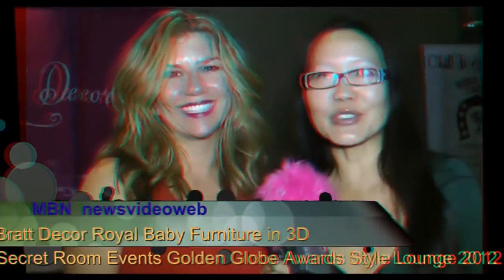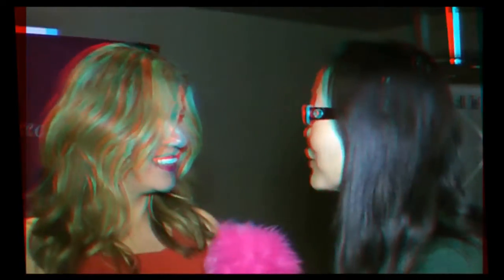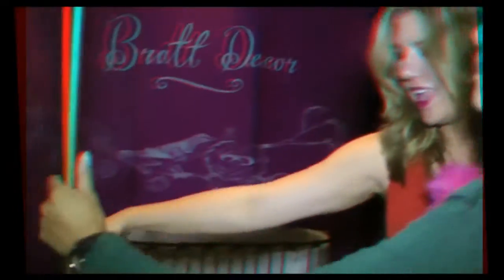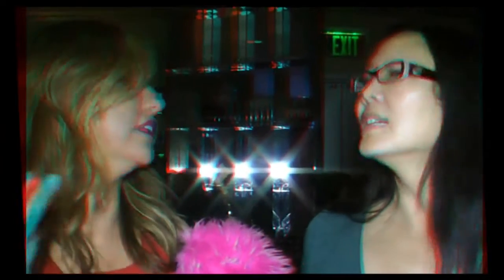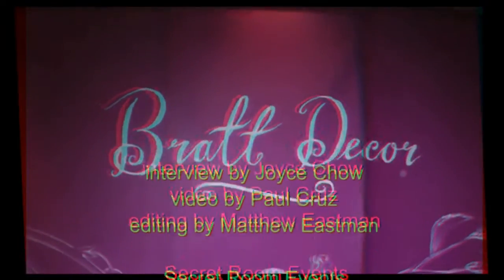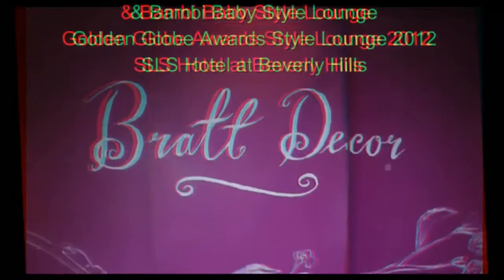Bratt Decor Royal Baby Furniture at the Secret Room Events Golden Globe Awards Suite in 3D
Interview with Mary Bauer, founder of Bratt Decor by Joyce Chow of MBN and Newsvideoweb at the Secret Room Events & Bambi Baby Style Lounge and gifting suite celebrating the Golden Globe Awards Style Lounge 2012 in anaglyph 3D.